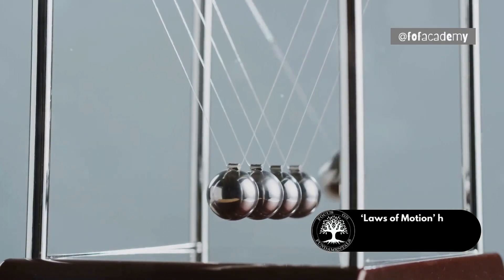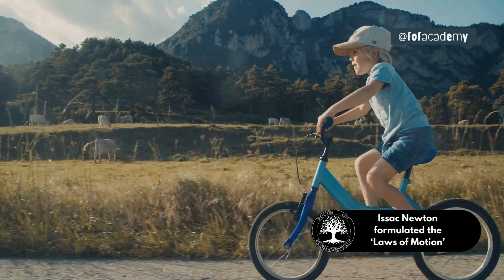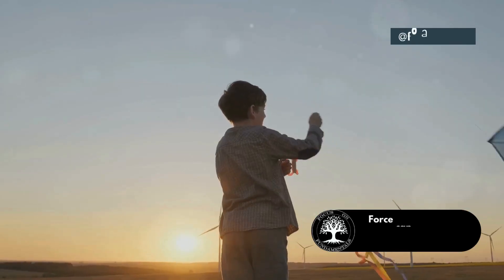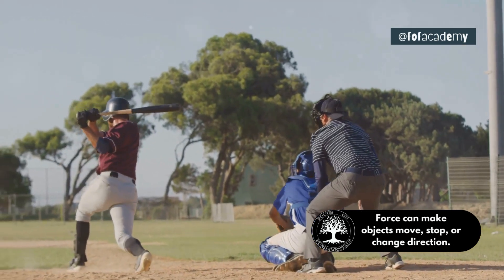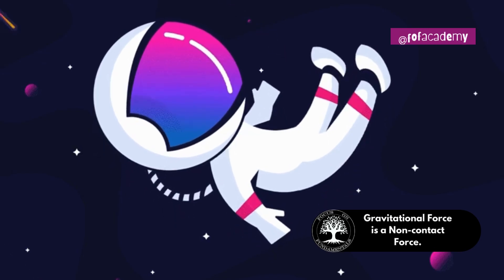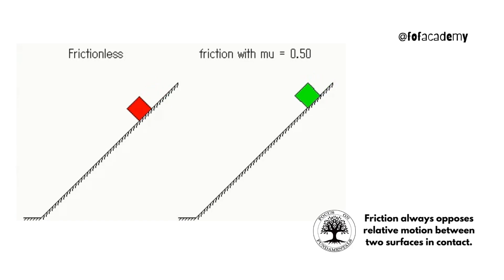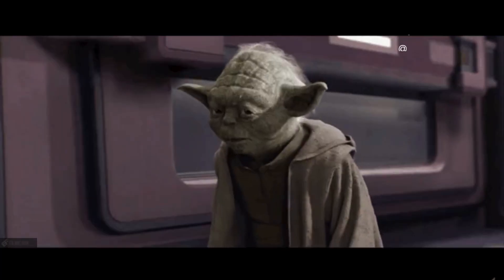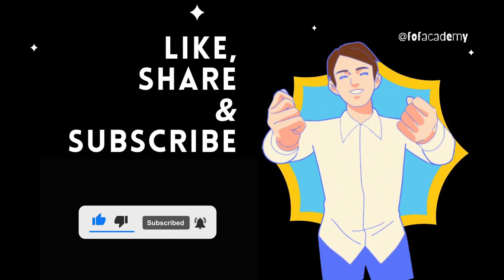What is Force? Concepts Explained Simply!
Force is explained in layman terms in this Physics simplified for kids series including types of forces like tension, gravitation and magnetic forces.

Learn about the basics of force, how it makes things move, and the difference between push and pull. Whether you're curious about the science behind everyday actions or need a simple explanation for school, this video is just right for young learners. Join us as we explore the world of physics!